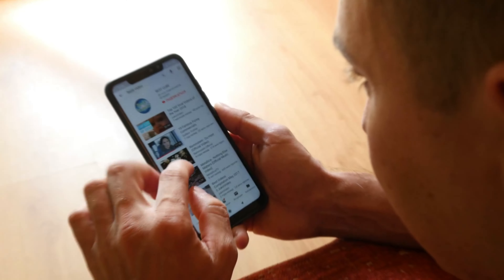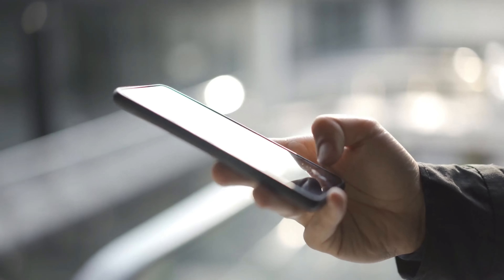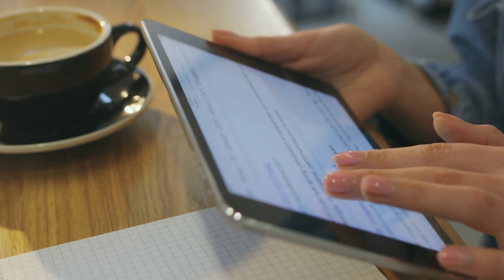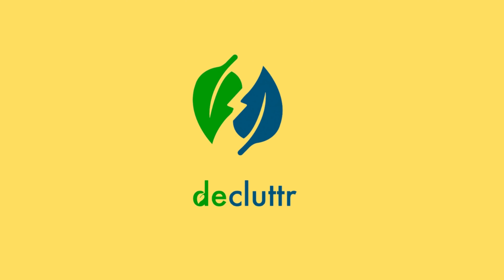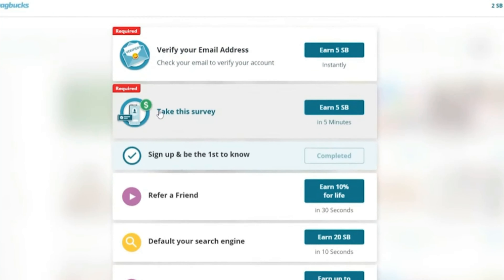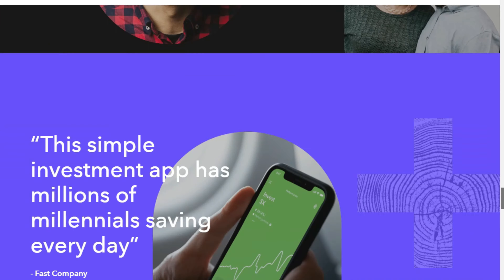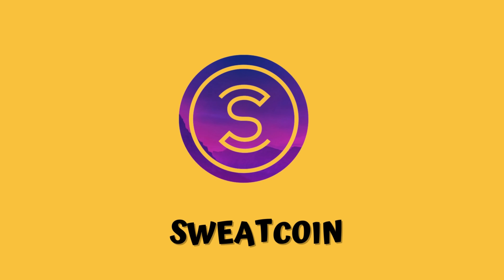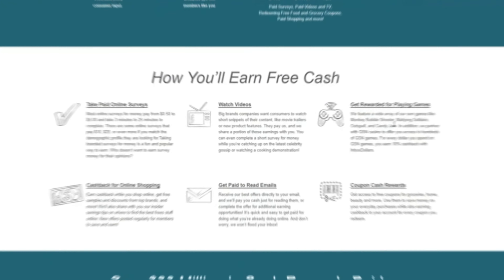EARN MONEY with This App EASY and FAST in 2023!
It's very common for people to use their phones to scroll through social media, but often, we don't realize how much time we spend doing this, which can result in lost hours and hours.

But nowadays, you can use the internet and some apps to generate income. So that time you used to spend just looking at photos and comments can be used to earn extra income.

So today, I'm going to talk about the Apps that can help you make money.

Income-generating apps allow you to earn money through tasks.

Some apps are for advertising, surveys, services, video games, reading, cashback, second-hand sales, sales, and microtasks. But the most important thing is that the more time you dedicate to it, the greater your chance of earning more money.

But before using the apps, there are some rules or suggestions you should follow.
It is important to know a little about the app before using it, so you can go to Google, read some reviews, or watch a video about it.

One recommendation is to download apps from reliable sources. For example, you can download apps through the App Store or Google Play Store. Another detail is that in most apps, you can use your PayPal to receive the money.